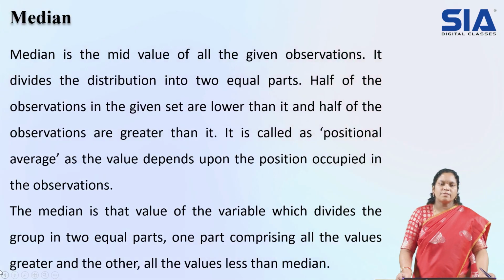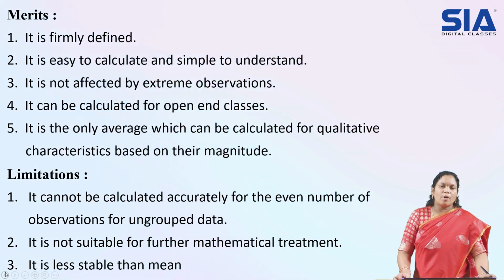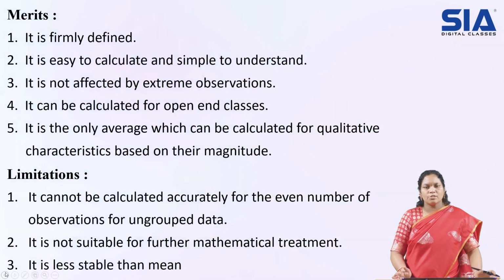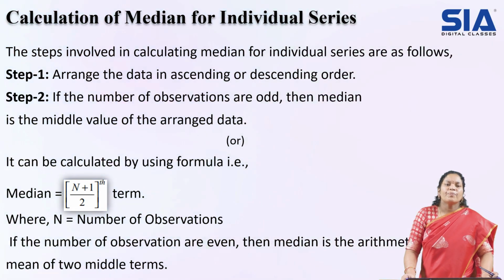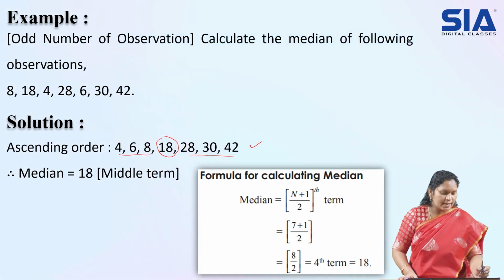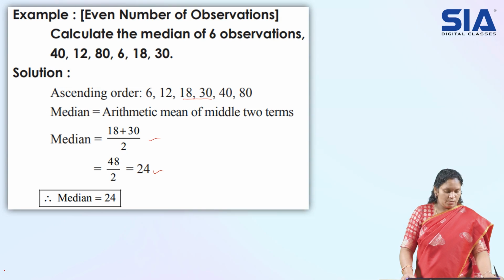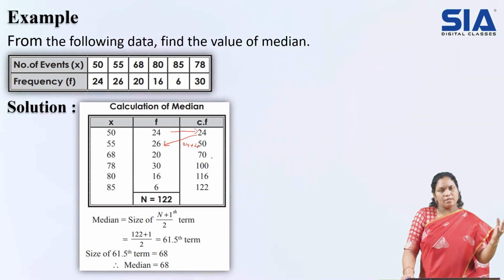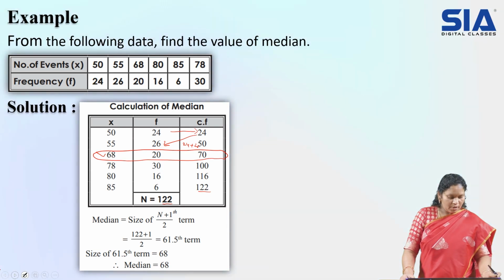Unit-3: Median | Business Statistics-I | BCom sem2 | OU KU MGU SU TU PU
In this video, you will learn the concept of Median in Business Statistics-I, clearly explained for B.Com 2nd Semester students.

🎯 What you’ll learn:
Meaning and definition of Median
Median in individual, discrete, and continuous series
Formula for Median (grouped data)
Construction of cumulative frequency table

B.Com Sem-2 students (OU, KU, MGU, SU, TU, PU)

Median is a key measure of central tendency and is frequently asked in exams. Understanding this concept will help you solve numerical problems accurately and efficiently.